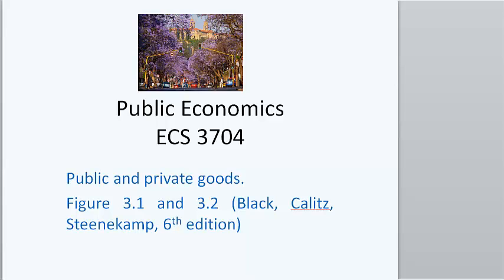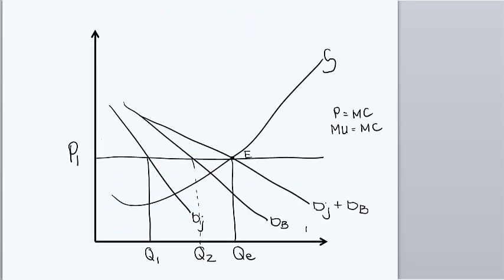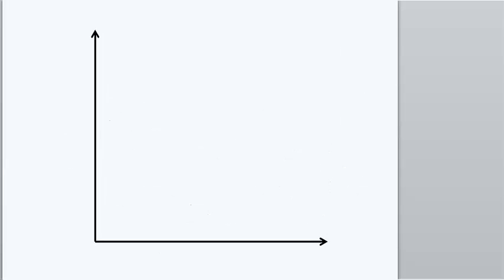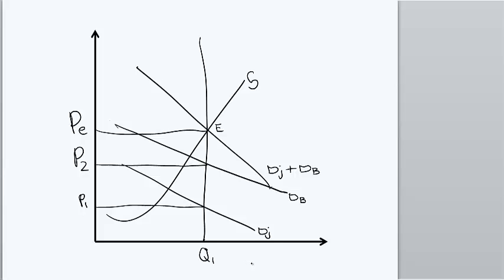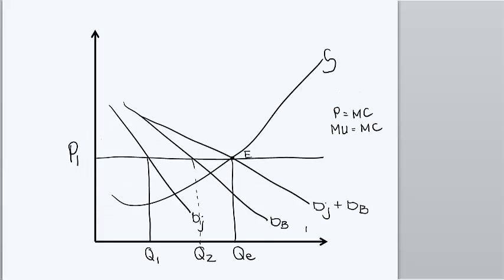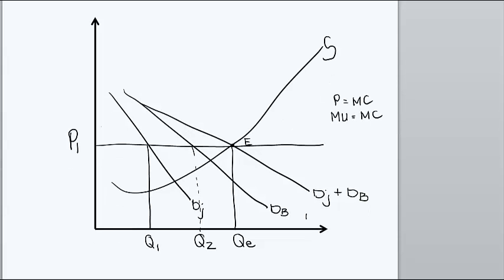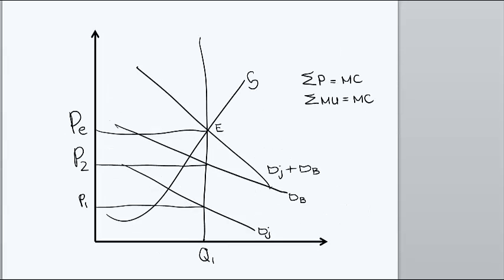Public and Private 2